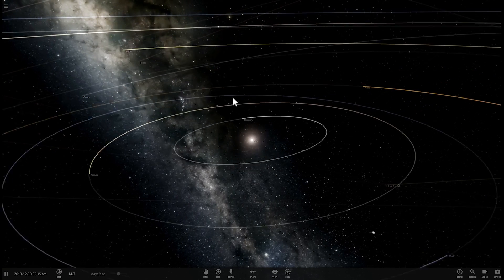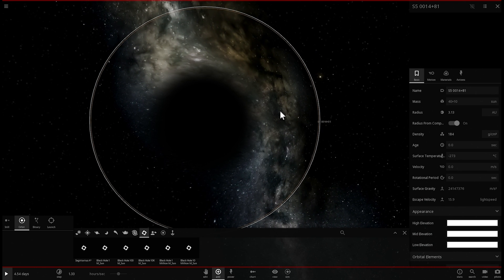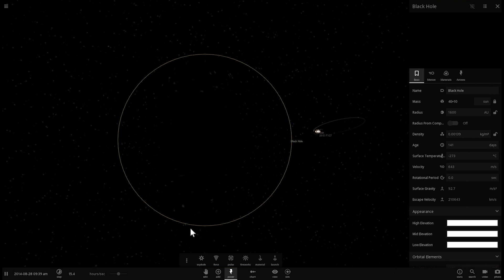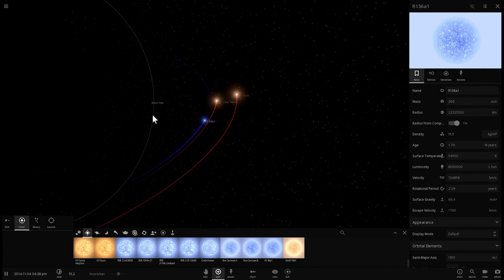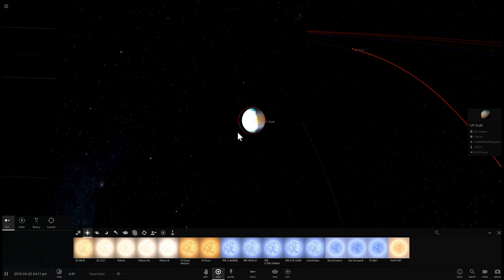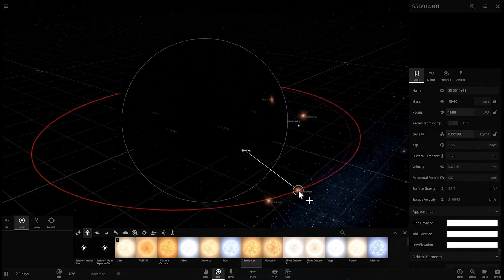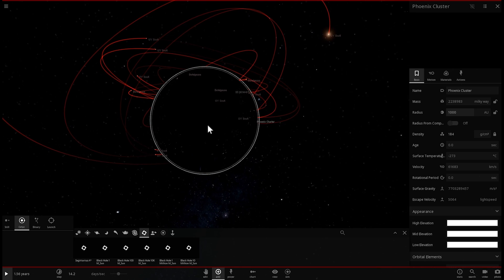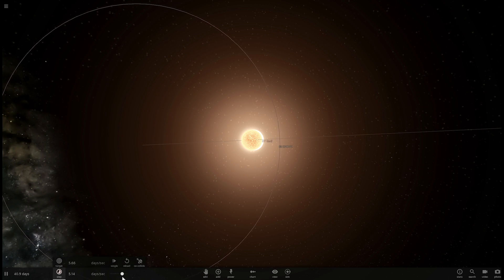UY Scuti VS The Biggest Blackhole in the Universe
In this video, we will talk about what would happen if the biggest blackhole and the biggest star met.

1GFiTKxWyEjAjZv4vsNtWTUmL53HgXBuvu